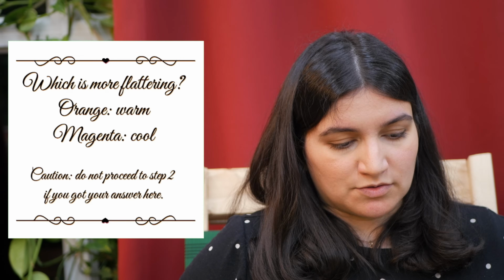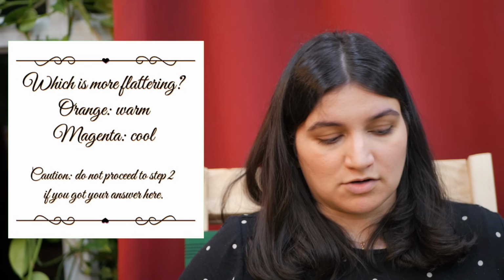Color Analysis Basics: What You Need to Know